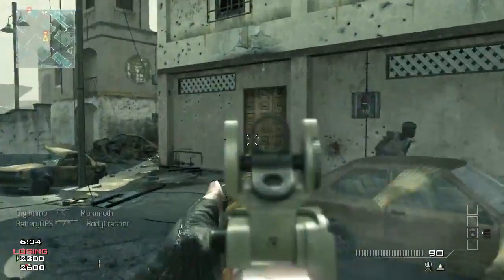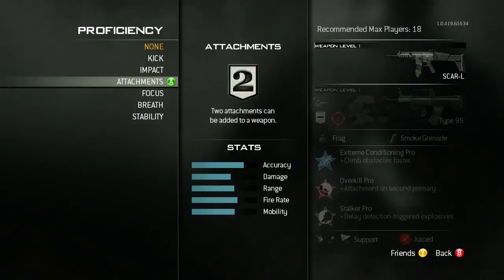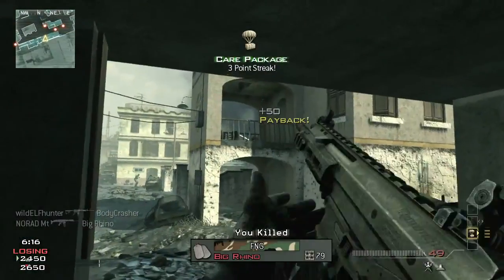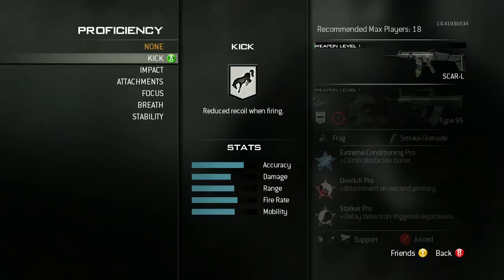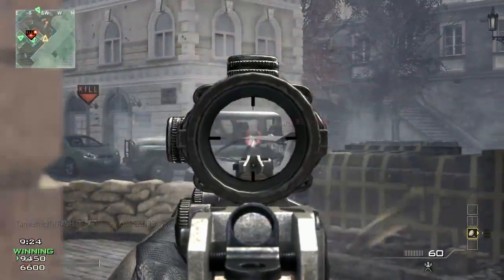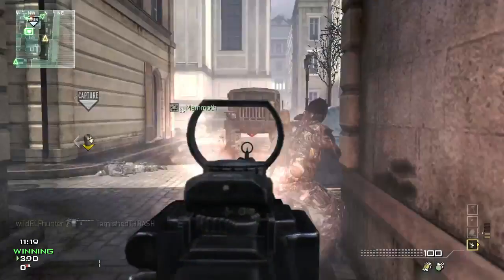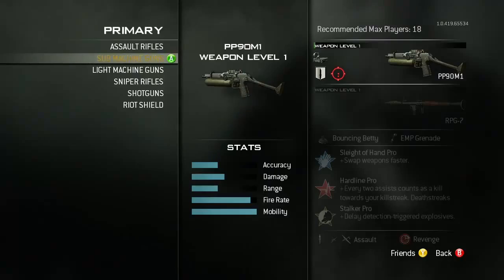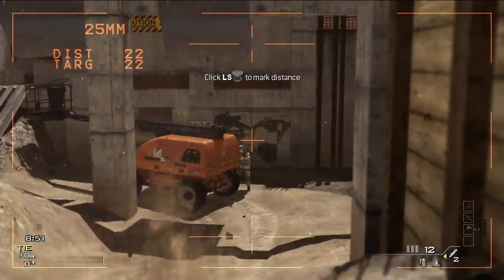Modern Warfare 3 Weapon Progression Video (HD 720p)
Name: Call of Duty: Modern Warfare 3
Release Date: November 8, 2011
Platform(s): PC, PlayStation 3 and Xbox 360
Publisher(s): Activision